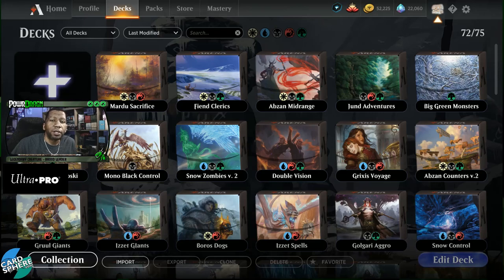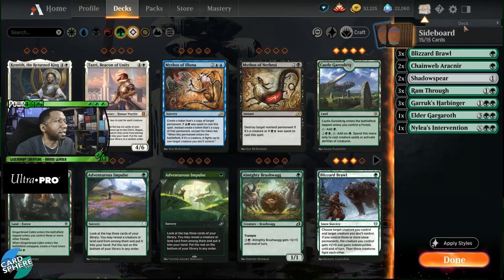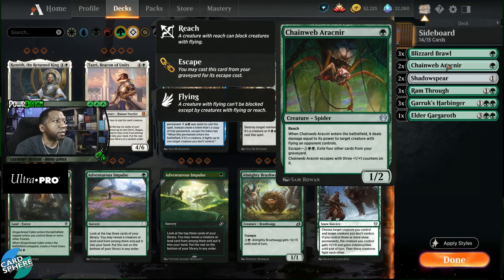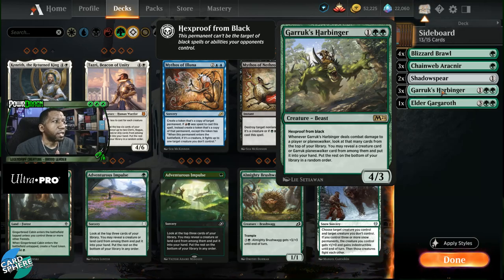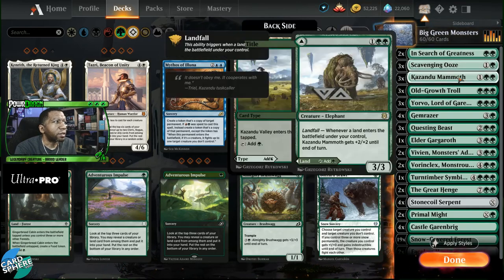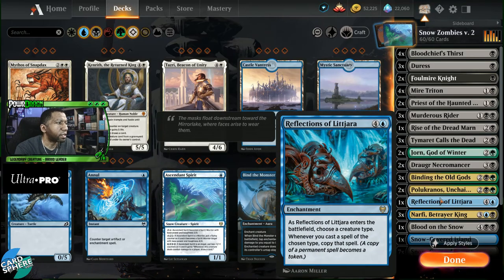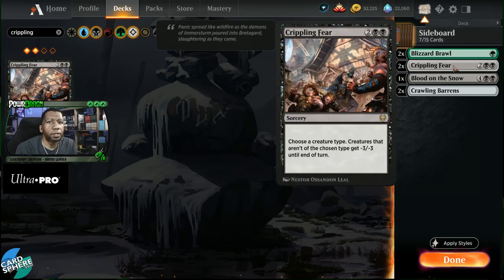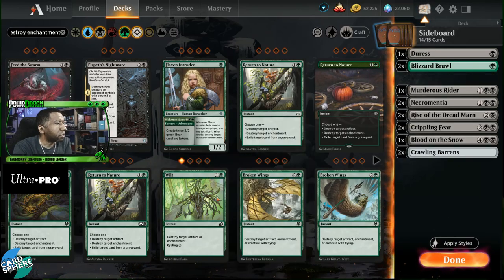MTG Deck Building Tips: Building a Sideboard | Magic the Gathering | MTGA | MTG Arena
Sideboarding is something difficult for many players. I give you some tips to make building a sideboard easier whether you're playing paper MTG or Magic Arena.